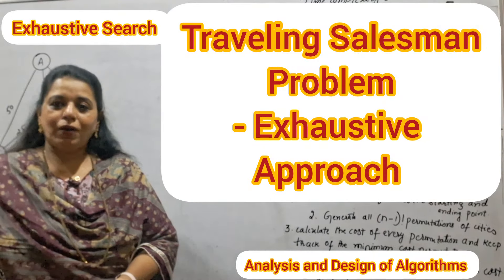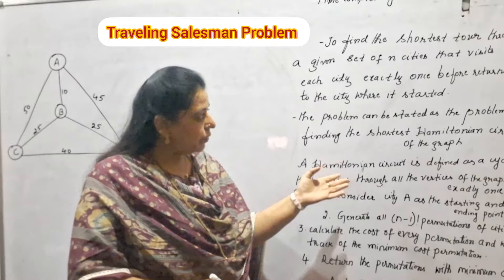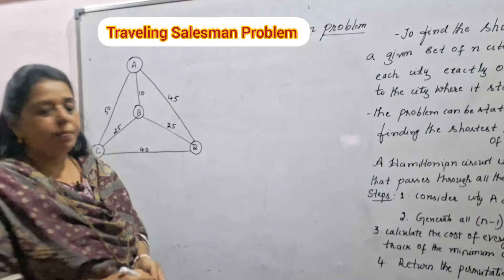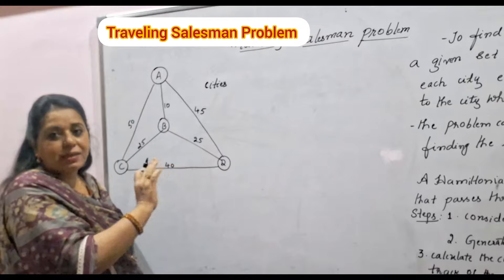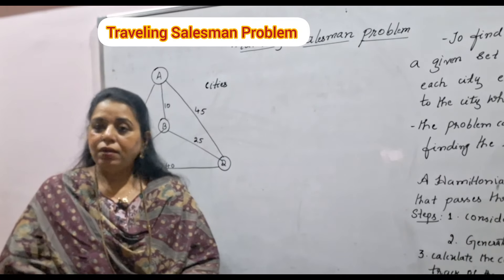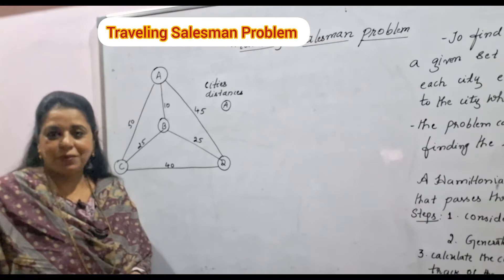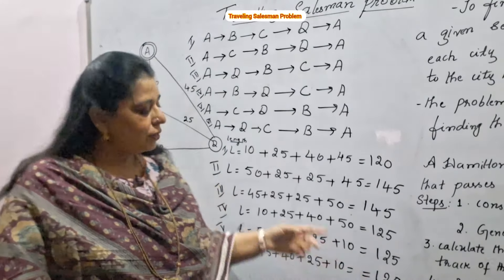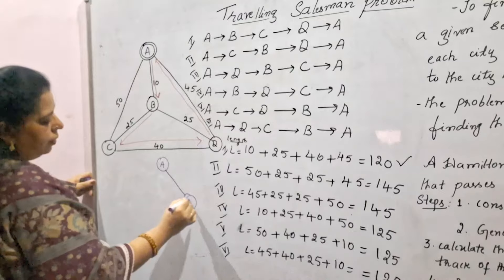Lec12 : Traveling Salesman Problem | Brute Force Approach